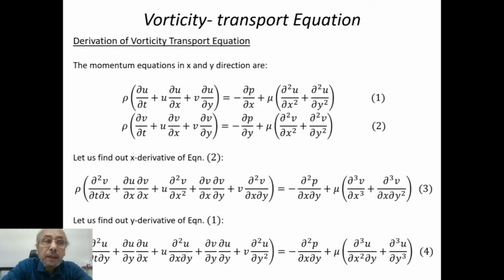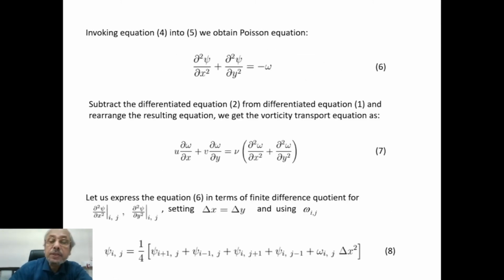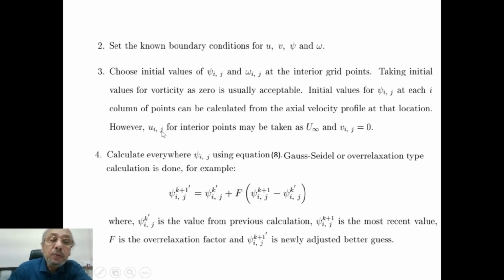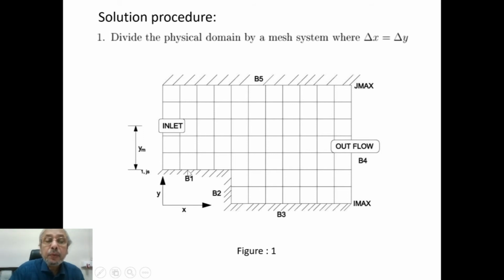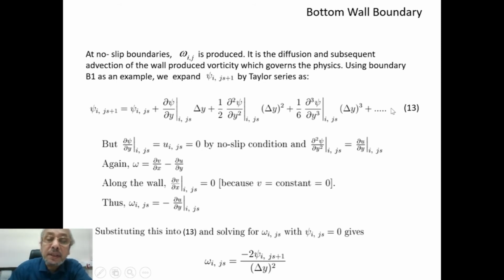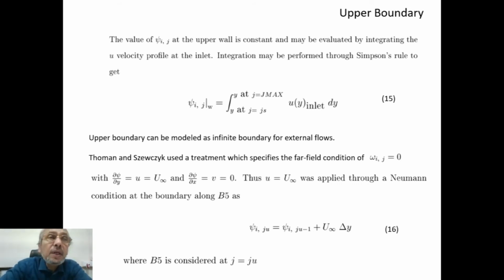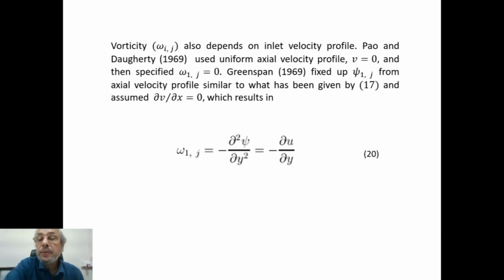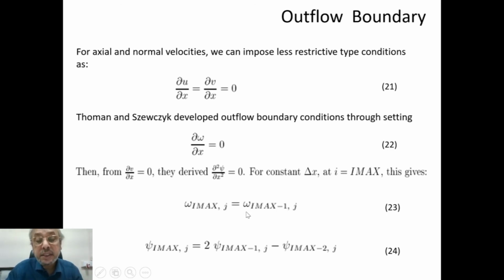Lecture 14 : Introduction to Finite element Method...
Title: Lecture 14 : Introduction to Finite element Method (Elemental contributions and formation of Global Matrix)